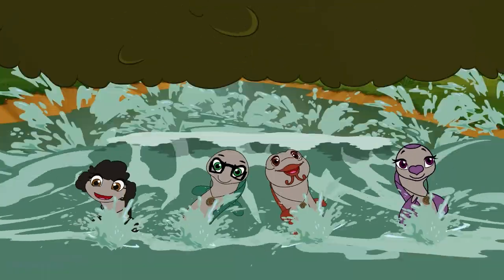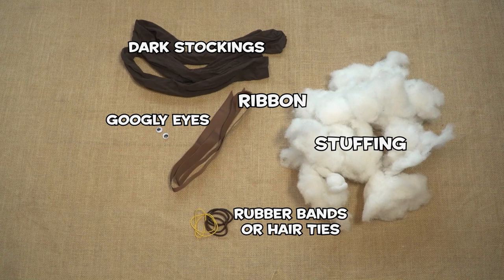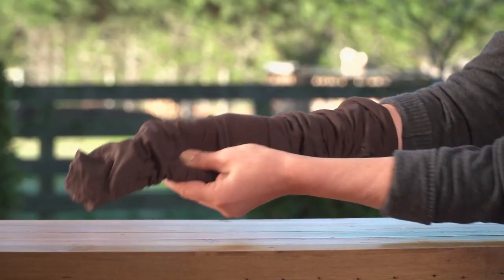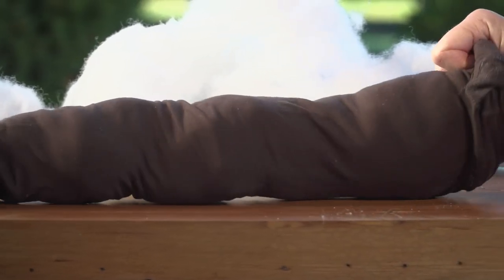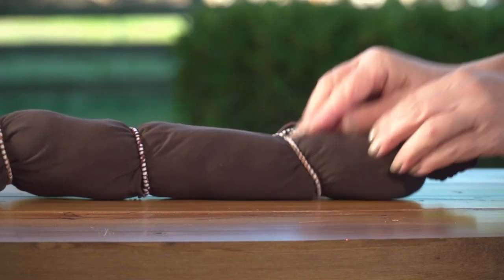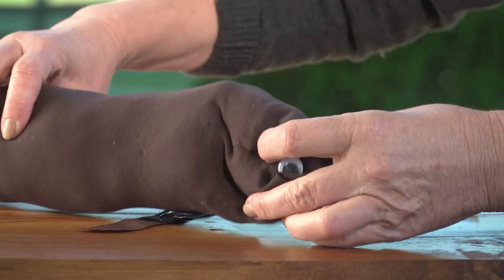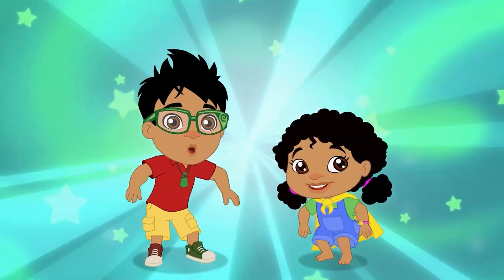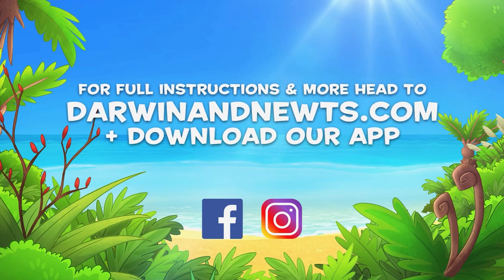Kid Crafts: Eel Draft Stopper | English | Darwin and Newts